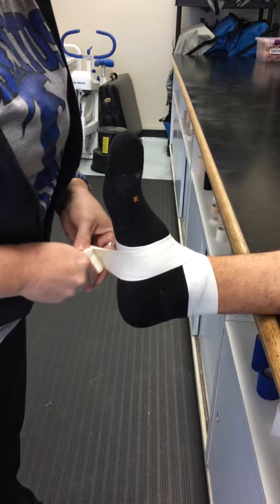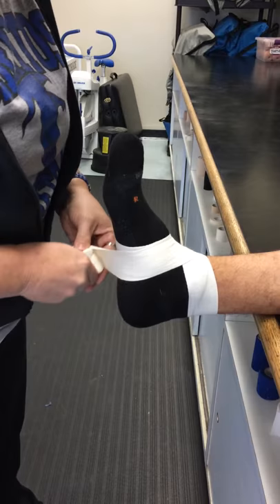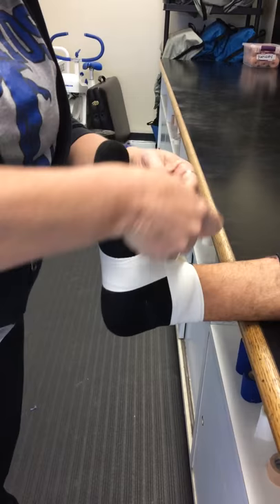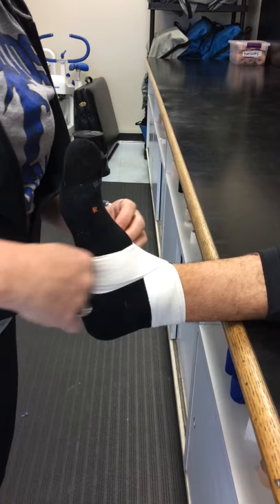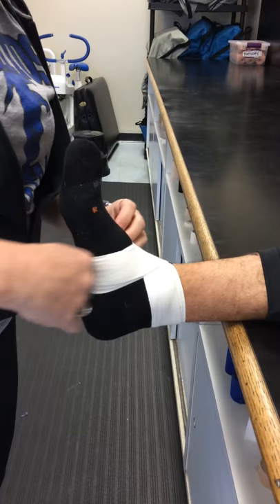Ankle Wrap Figure 8 Pattern